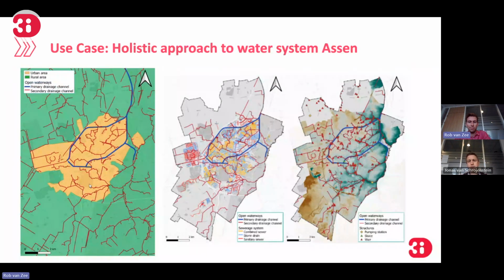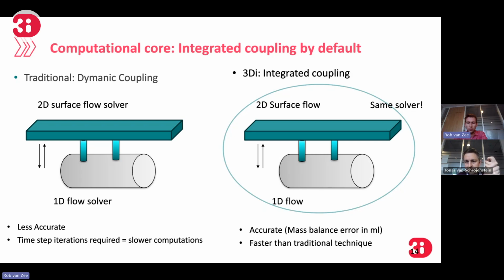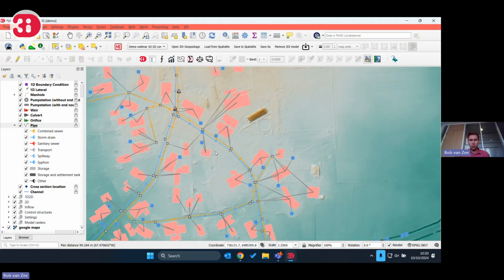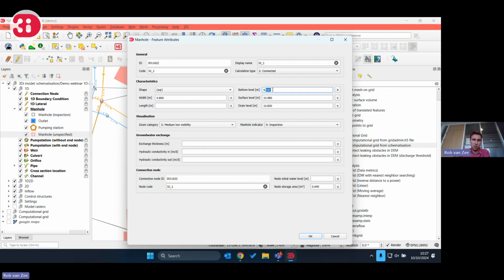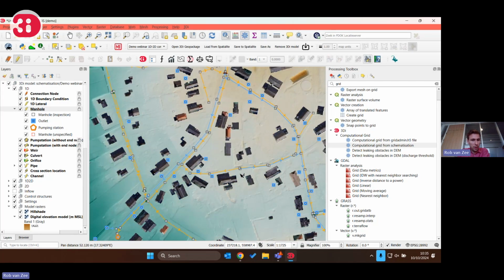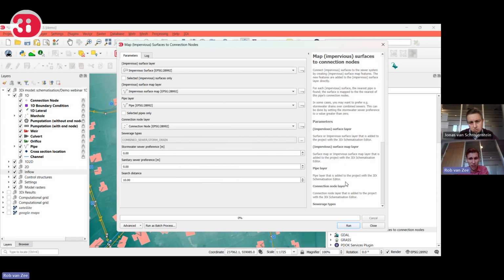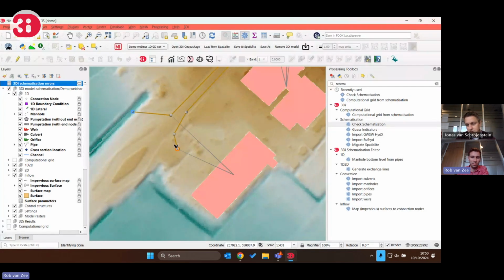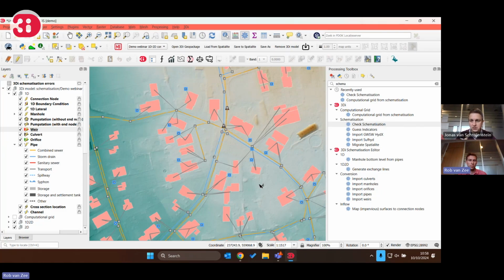Webinar: Integral 1D 2D Urban Model building with 3Di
The webinar focused on the use of 3Di software for Integral Urban Modeling, particularly in hydrodynamic simulations relevant to urban planning and water management. Hosted by Jonas van Schrojenstein Lantman and featuring Rob van Zee, the session included an introduction to 3Di's capabilities and a demonstration on building urban models. Key applications discussed included flood risk management, drainage design, and climate adaptation strategies, with specific case studies from the Netherlands highlighting holistic approaches to urban water systems. The session emphasized the importance of considering entire urban areas, including rural inflows, to accurately model water flow and manage climate resilience.